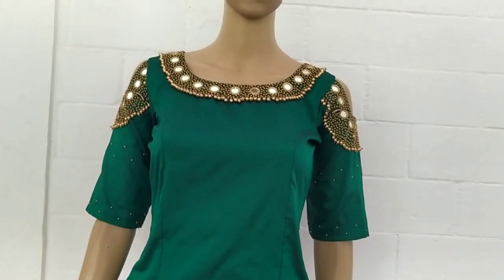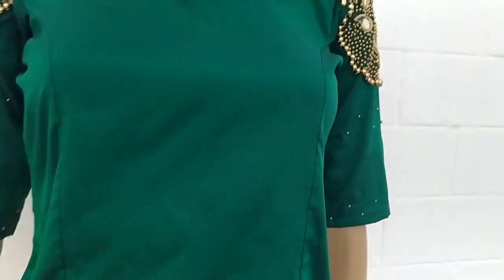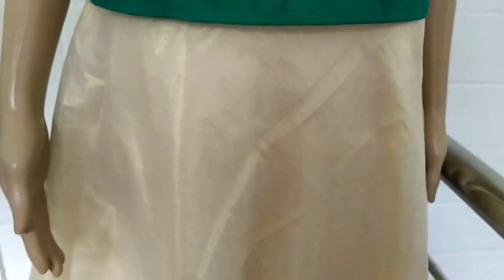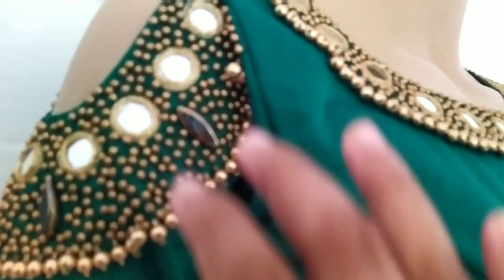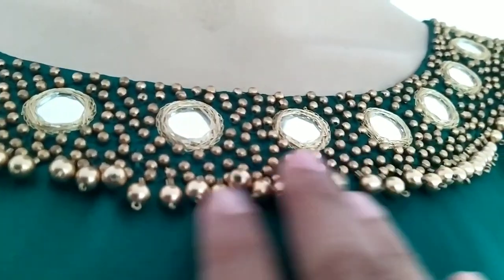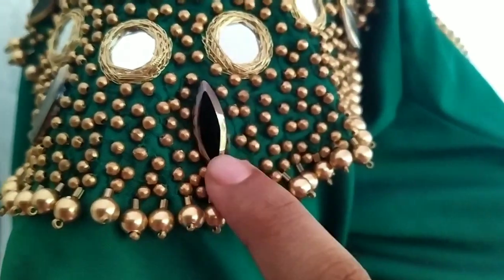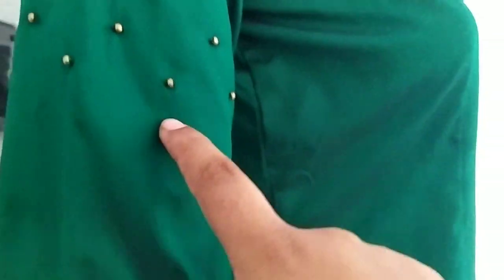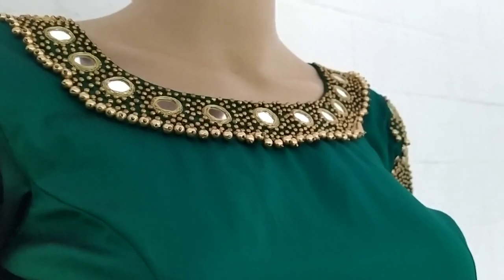ഒരു designer skirt and top പരിചയപ്പെട്ടാലോ | boutique style designer skirt and top design.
Designer skirt and top introduction in Malayalam.

Comment suggestions and doubts 🥰

For ordering this dress 👗
what's app to 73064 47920